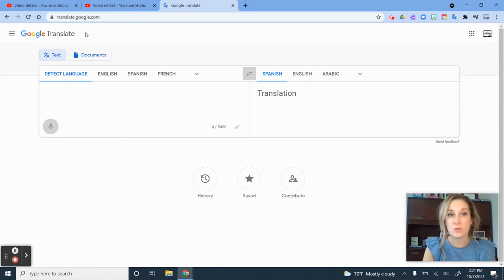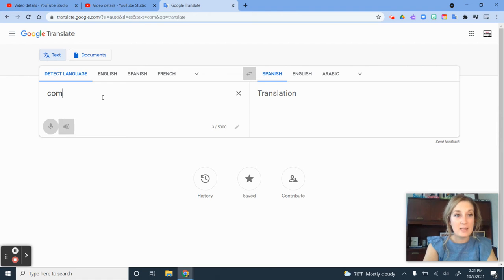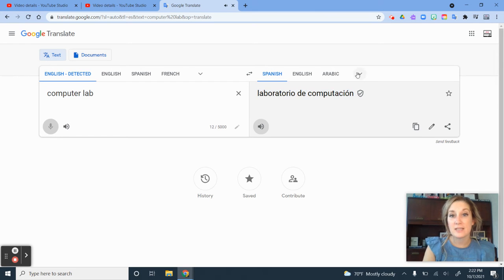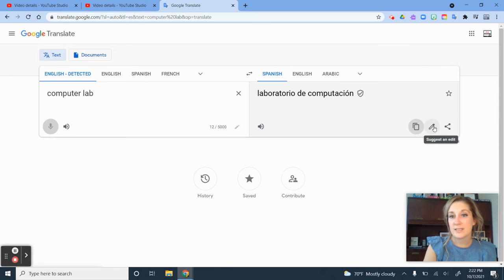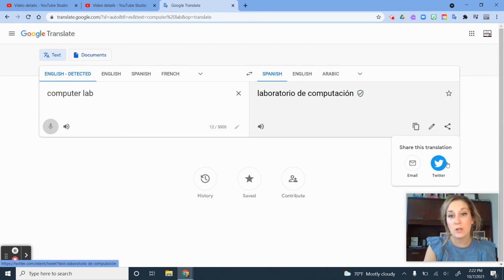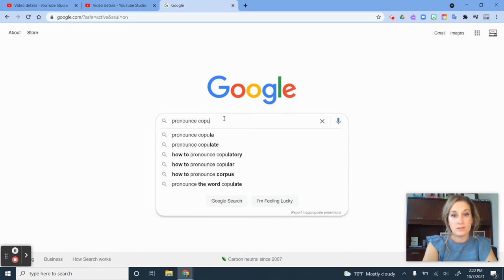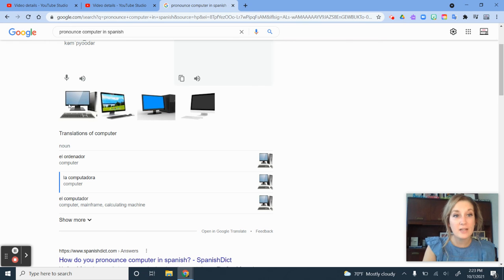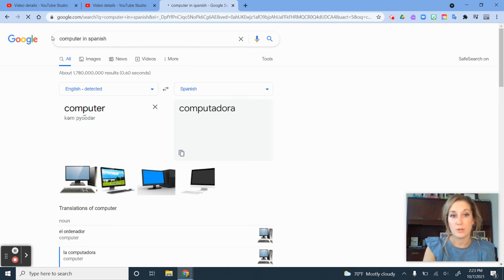Translate Word or Phrase with Google Translate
Learn how to use translate.google.com to translate words or phrases into multiple languages, as well as listen to proper pronunciation of words in another language.